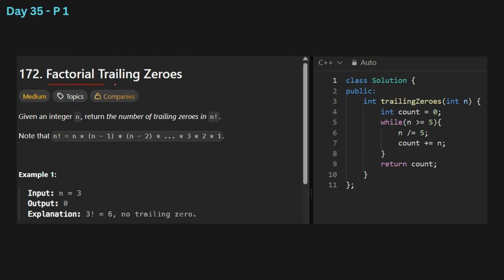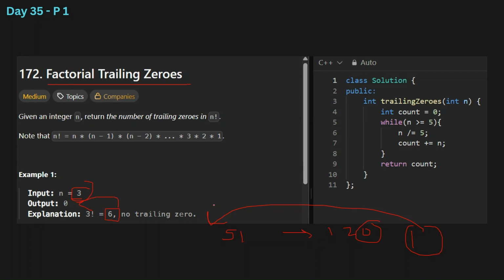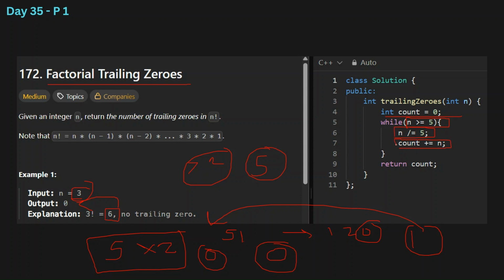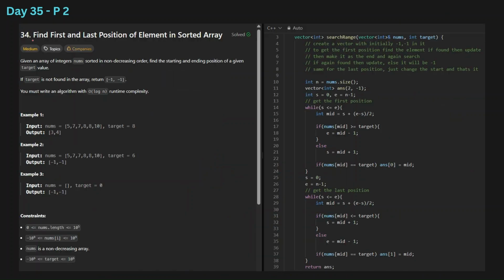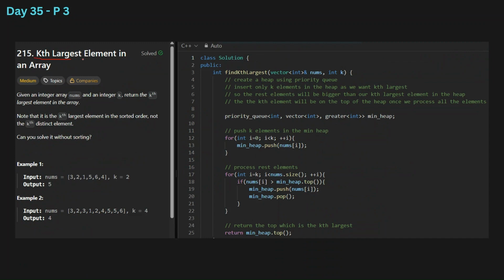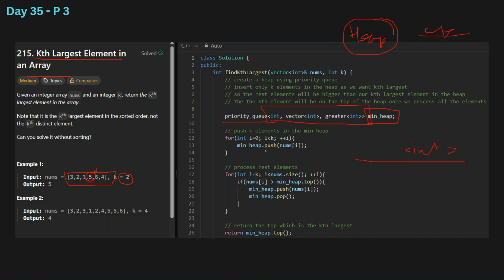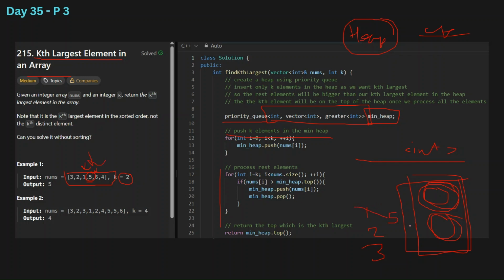Day 35 of Upskilling Myself | 180 Days of Consistency | DSA, Dev, Cloud, DevOps Grind